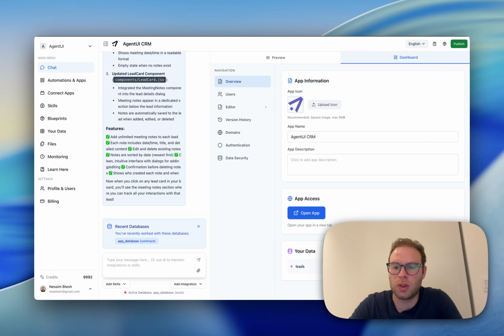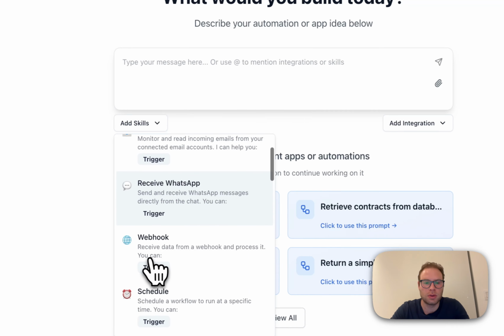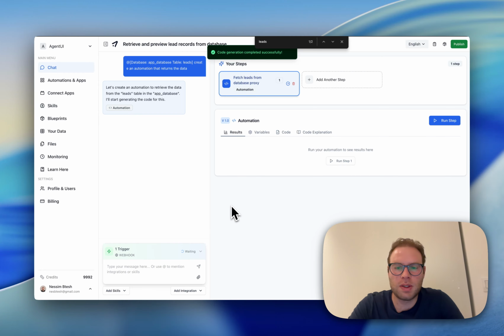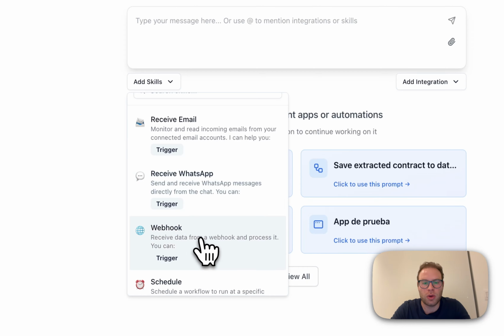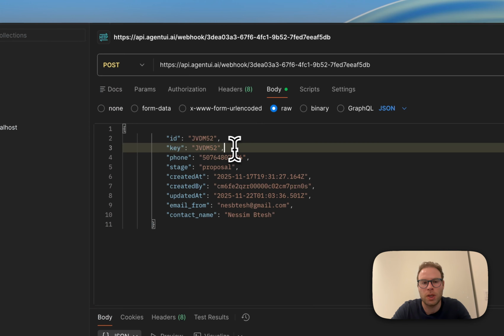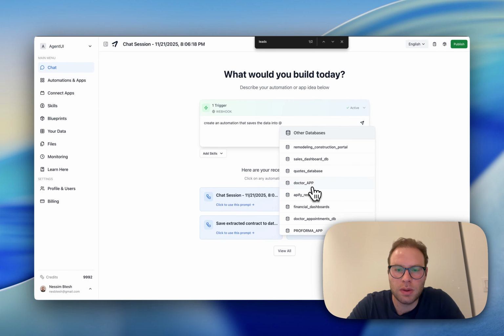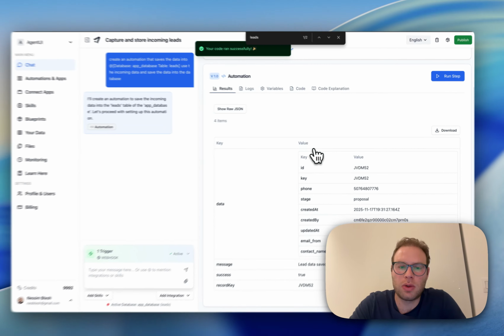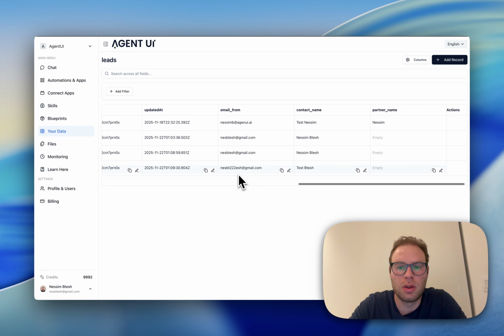How to Build an API Connected to Your Database in Minutes - AgentUI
Learn how to create a fully functional API connected to your database using a simple, fast, and scalable approach. In this video, we walk through how to expose data, build secure endpoints, and connect your application logic—all without complex setup. Perfect for teams that want to automate workflows, build internal tools, or power a frontend with clean, structured data.